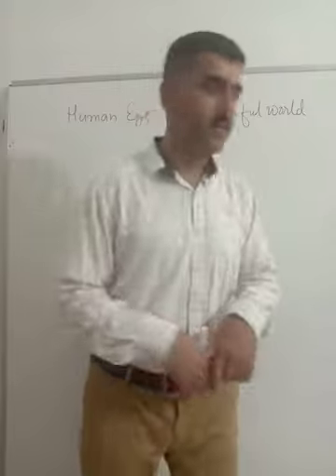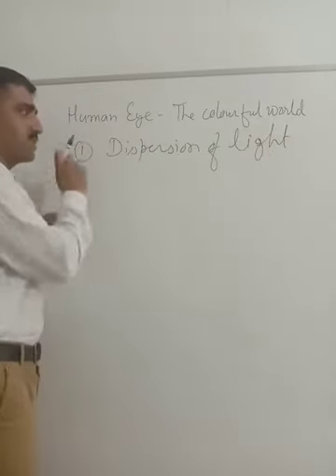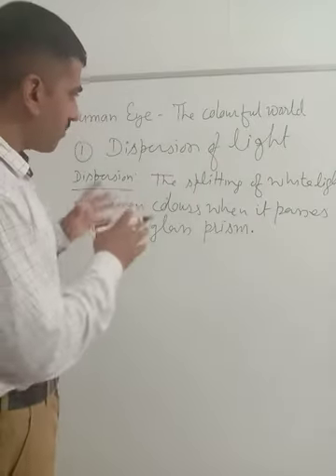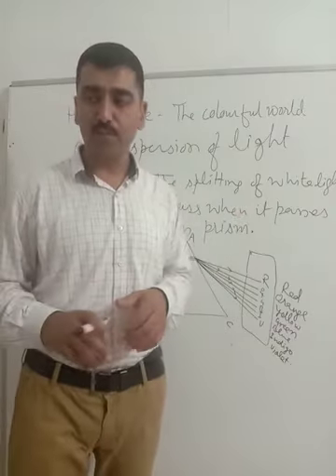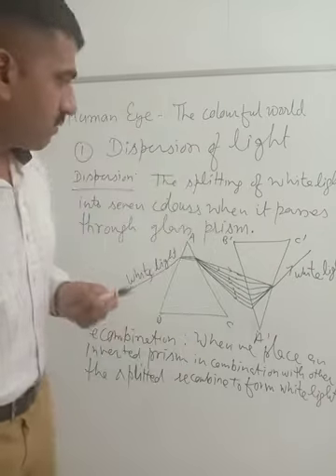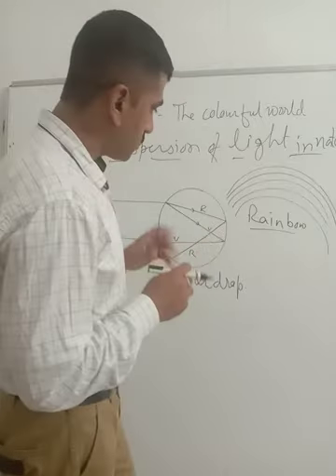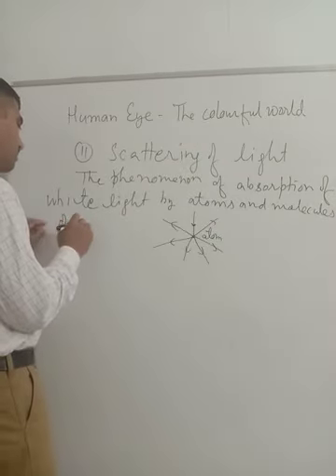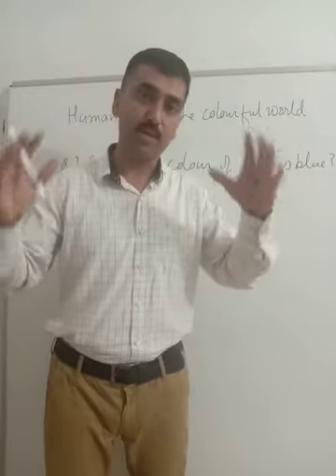X Physics (Dispersion and Scattering of light)